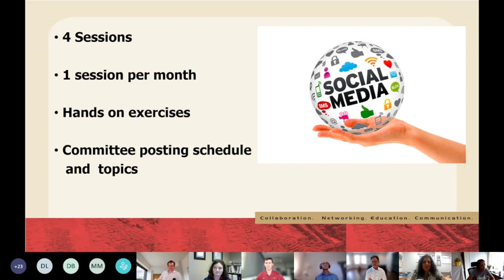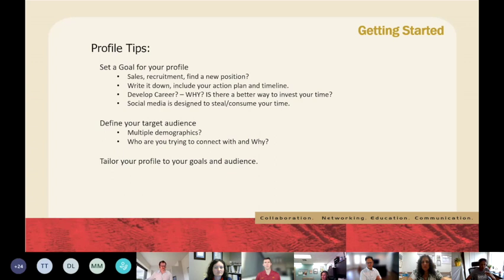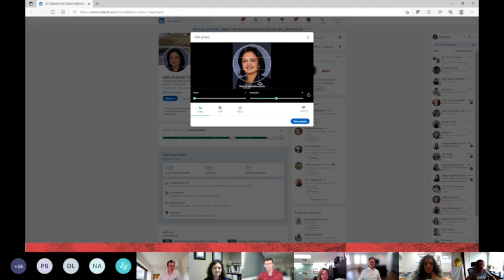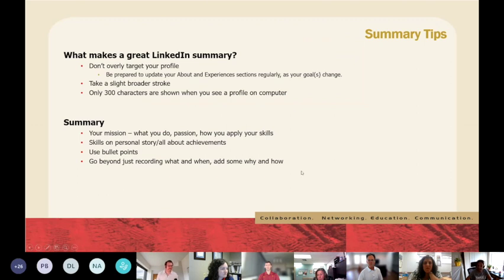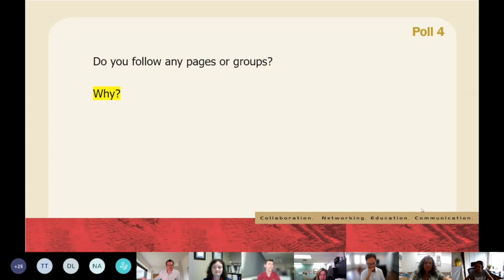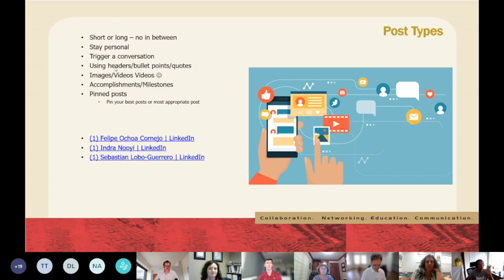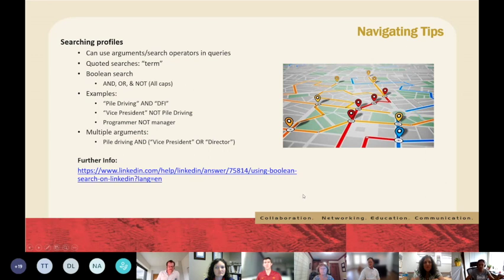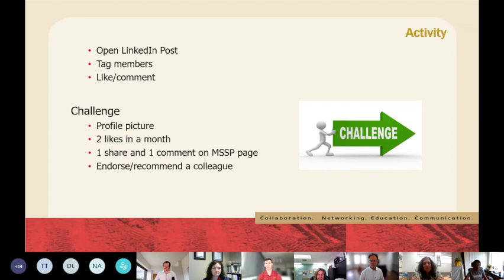MSSP LinkedIn Session 1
First in the series of 3 LinkedIn educational sessions.